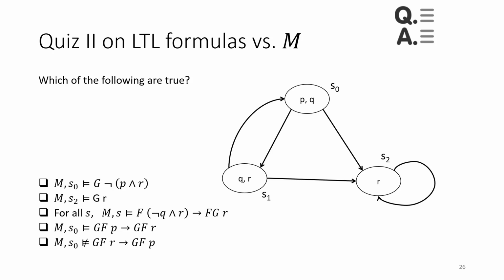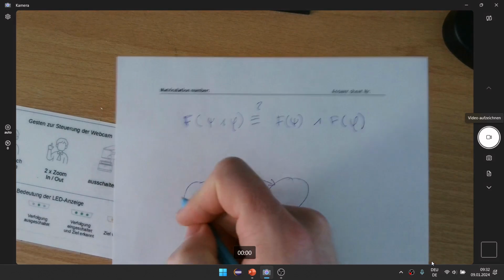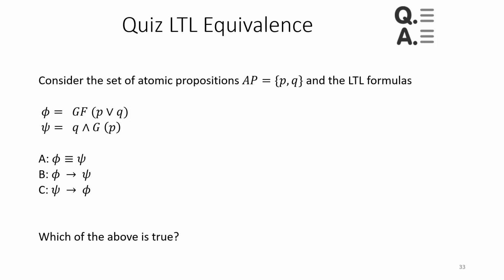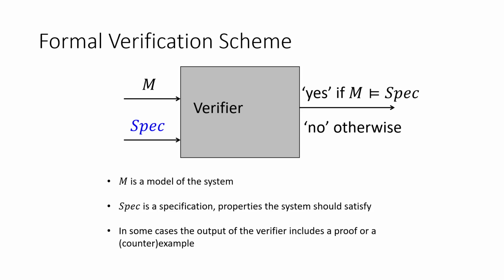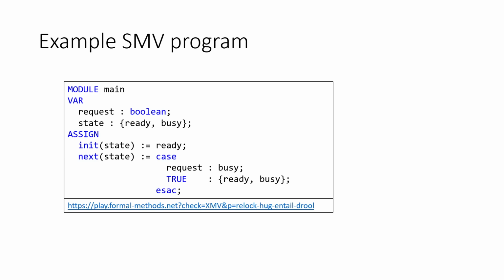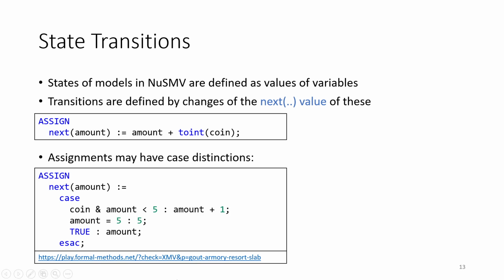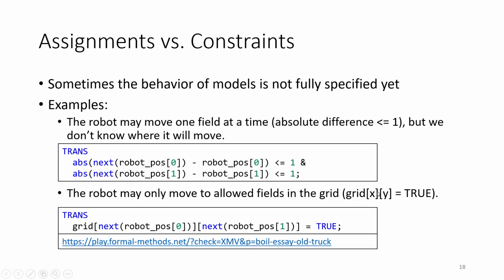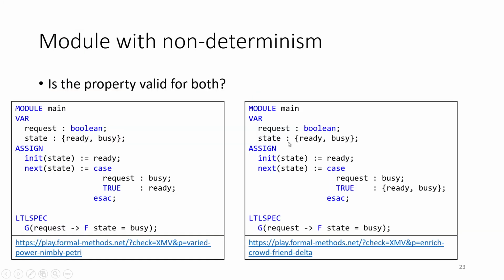LTL & Model Checking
0:00 Equivalences of LTL formulas
14:57 Weak Until and Release Operators
17:30 Past time LTL
24:44 LTL equivalences quiz
35:53 LTL Model Checking
37:20 NuSMV and nuXmv model checkers
43:10 SMV language
52:56 Integers and overflows
1:01:05 Transitions via ASSIGN
1:02:40 Case distinctions and order of cases
1:10:55 TRANS vs. ASSIGN
1:20:44 LTL specifications